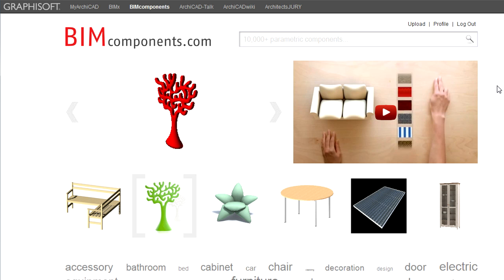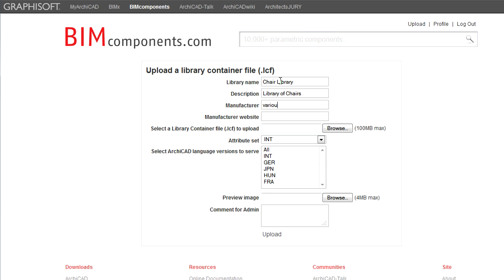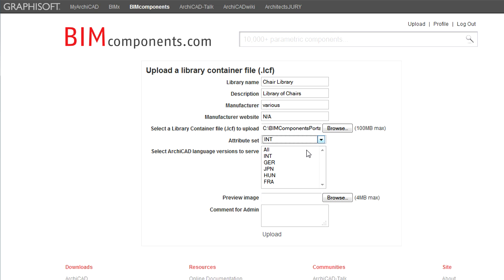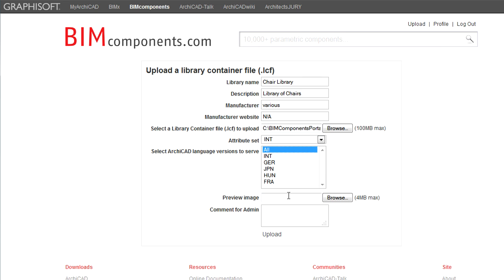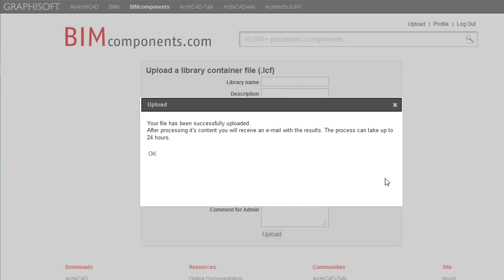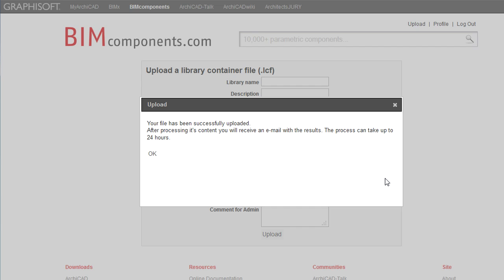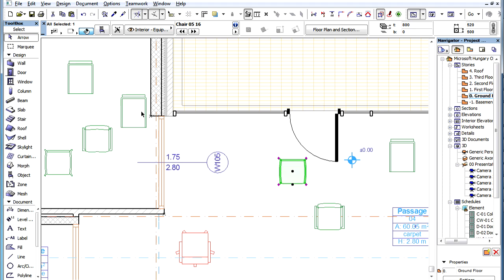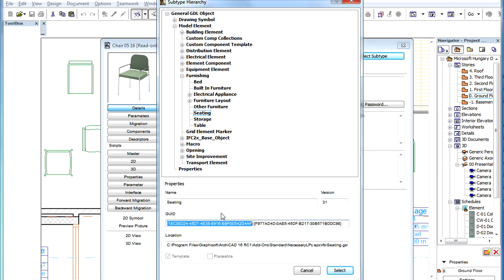ArchiCAD BIM Components Portal: Uploading GDL Objects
BIM Components Portal: Uploading GDL Objects

When you are logged in to the BIM Components Portal you can upload entire ArchiCAD Object Library Containers located in so called LCF files. Please note that you can upload individual GDL Objects only from ArchiCAD.
Click the Upload link in the upper right corner, or click the Upload button on your Profile Page to start the upload process.